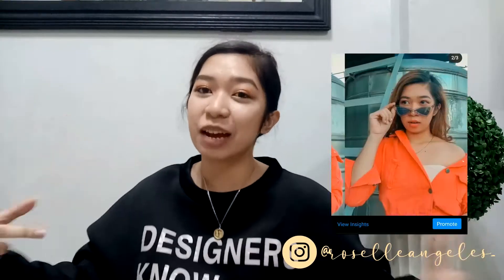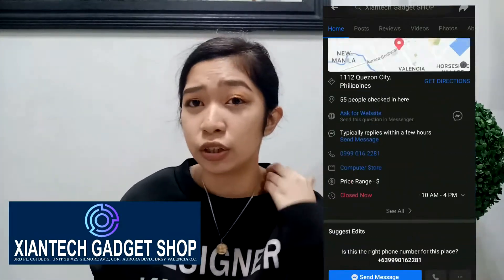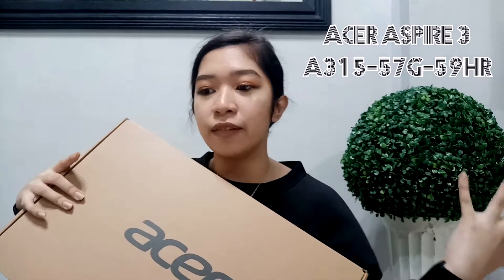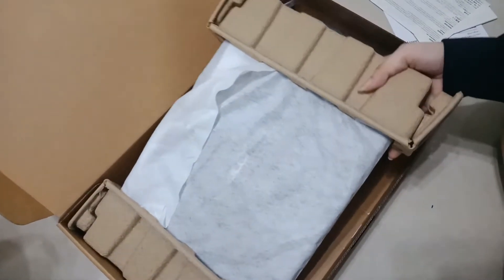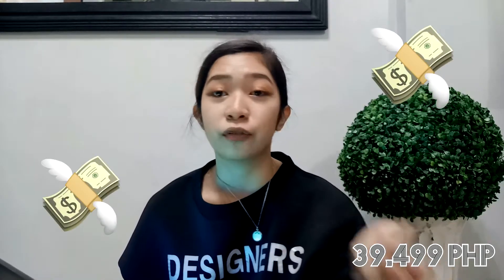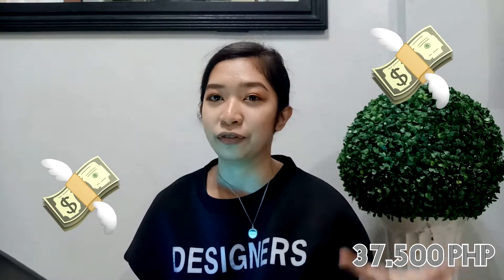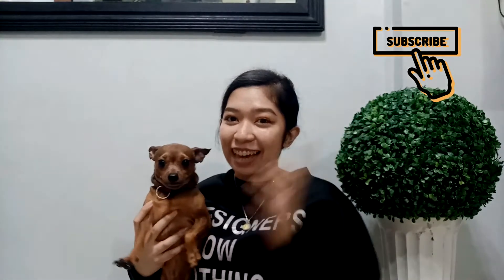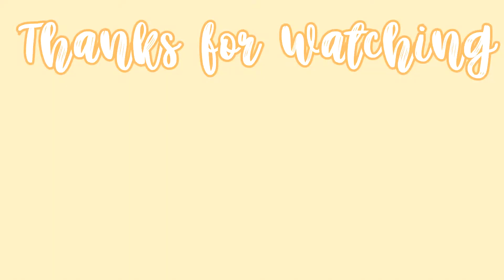*unboxing* ONLINE CLASS LAPTOP | Roselle Angeles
hey!

Don't forget to spread love and JOI ❤

IF YOU ARE STILL READING UP TO THIS POINT I JUST WANNA SAY I LOVE YOU. SEE YOU ON MY NEXT ONE.